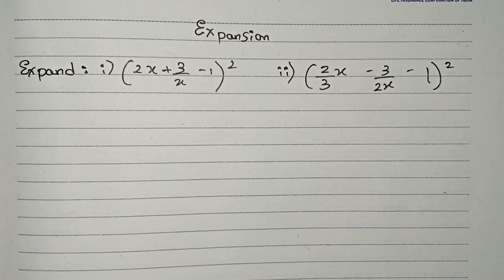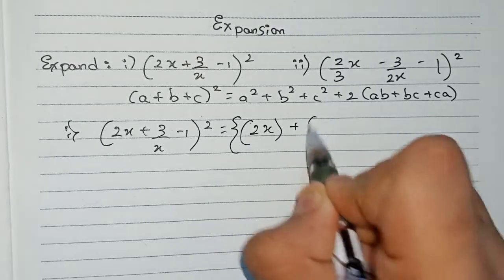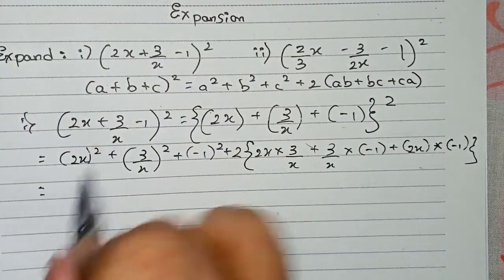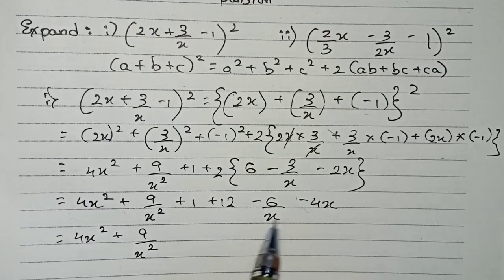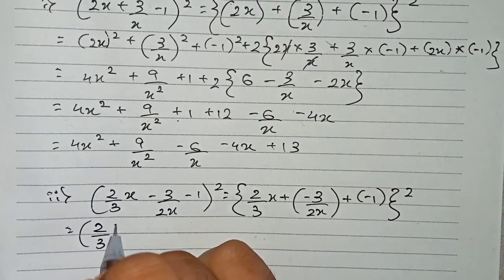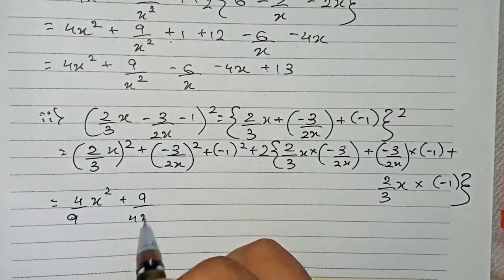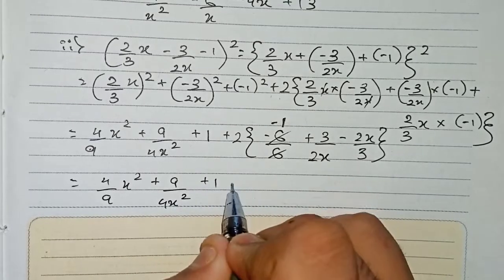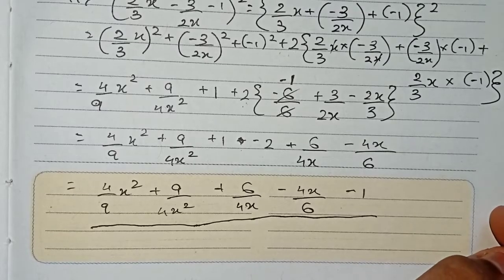Expand:. i) (2x + 3/x - 1)². ii) (2x/3 - 3/2x - 1)²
Expand:.
i) (2x + 3/x  - 1)².
ii) (2x/3 - 3/2x - 1)²